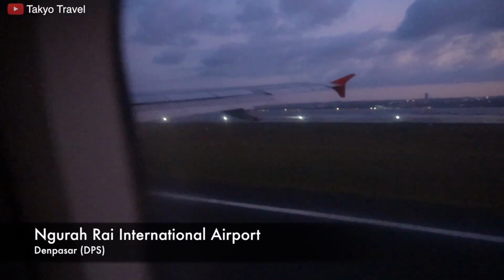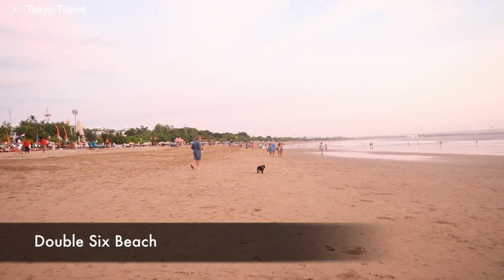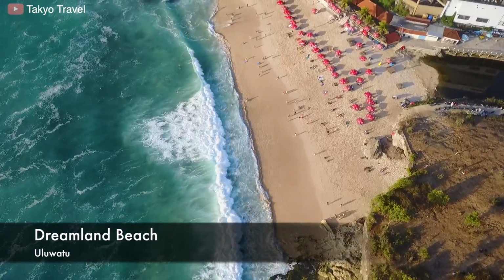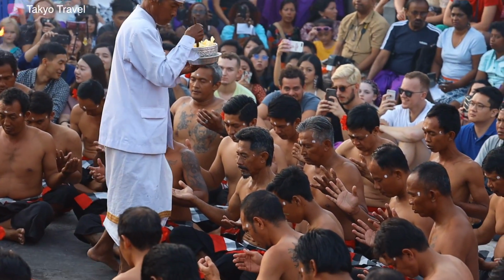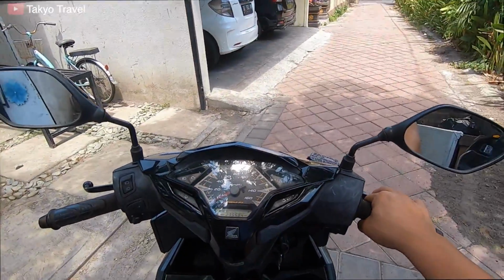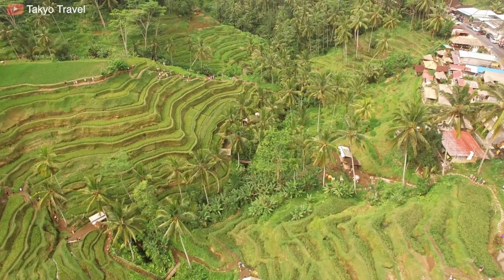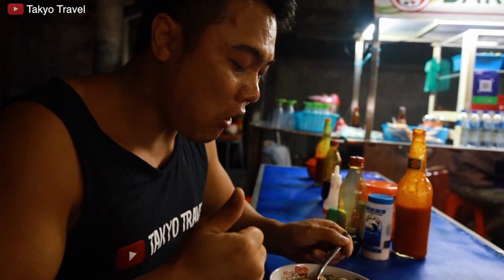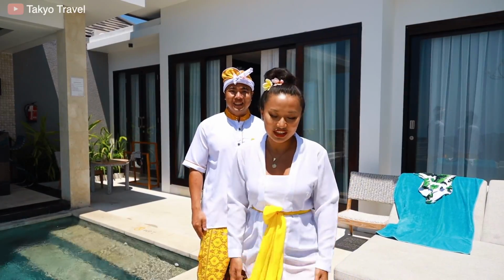Bali Guide: Must visit cities and best route to do it!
Here is part one of our Bali Guide. More about Nusa Penida & Lombok coming soon.

Equipement used:

A lot of you were curious about what we travel with gear wise. Here is the list and the link to the products. It's no extra cost for you but it helps us pay our bills so thank you in advance if you do use our links!